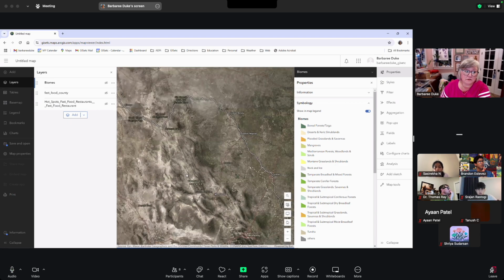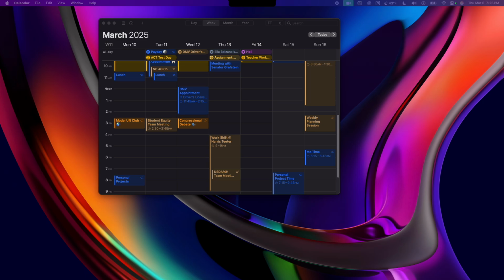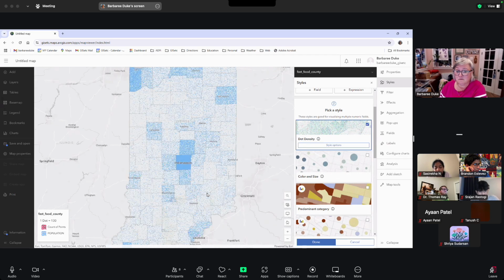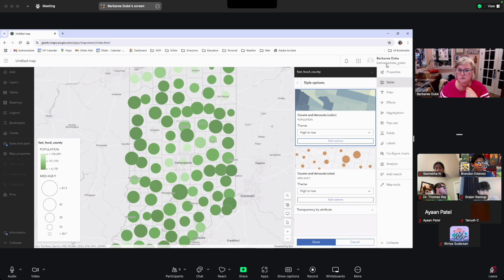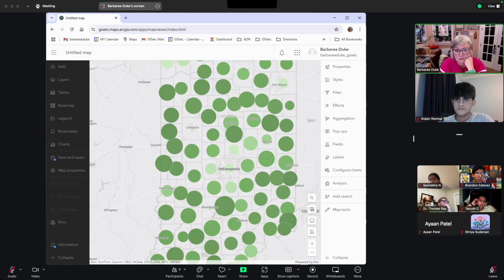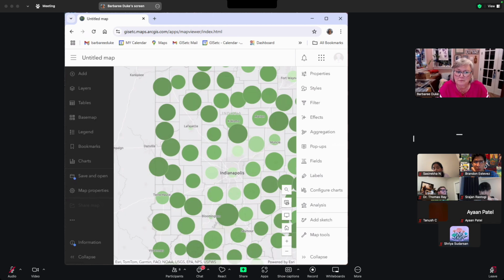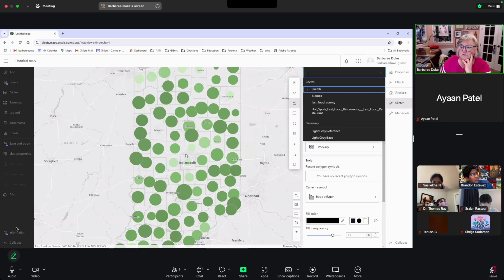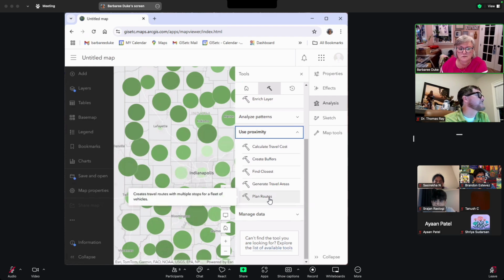Ms. Barbaree Teaching GIS